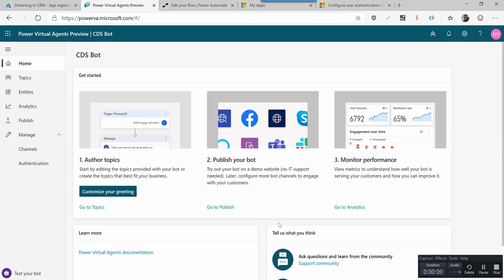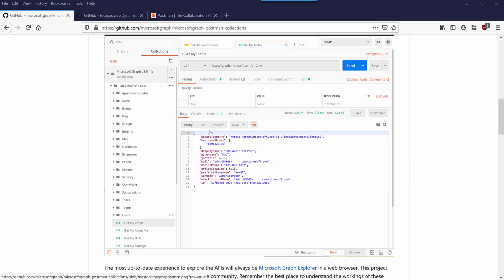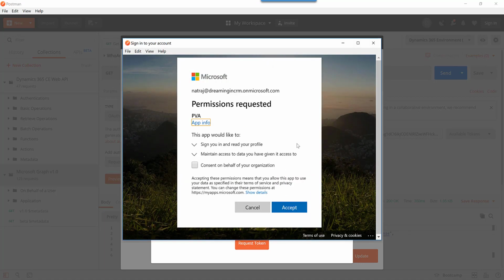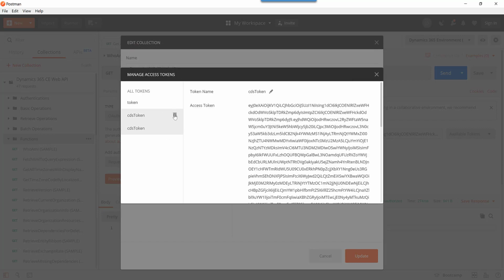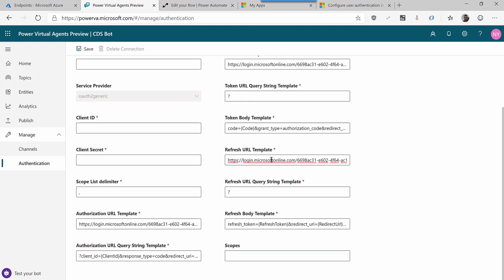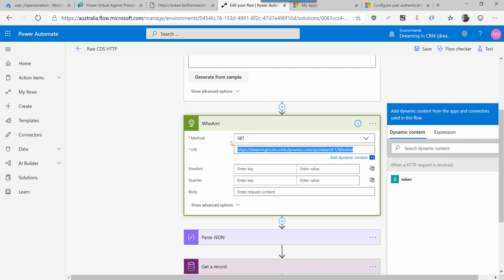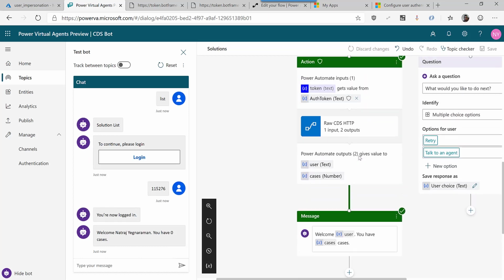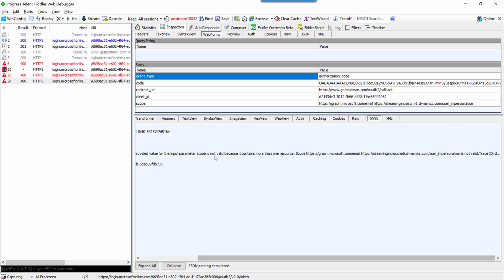Power Apps Virtual Agent Authentication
Using Azure AD to setup app registration and use it in PVA.